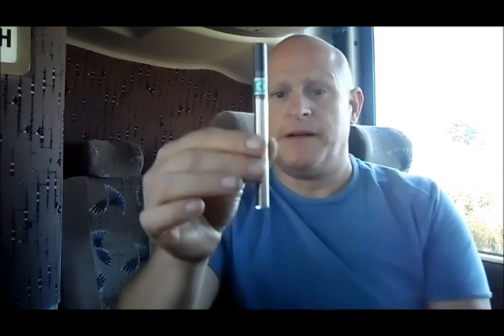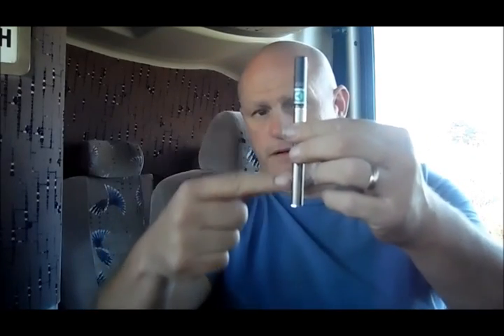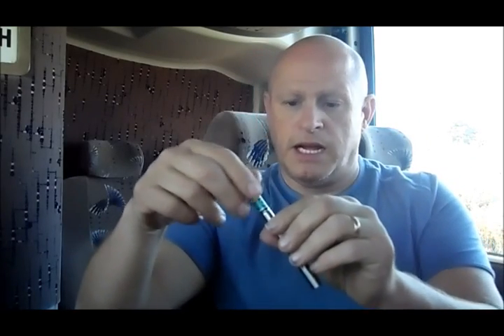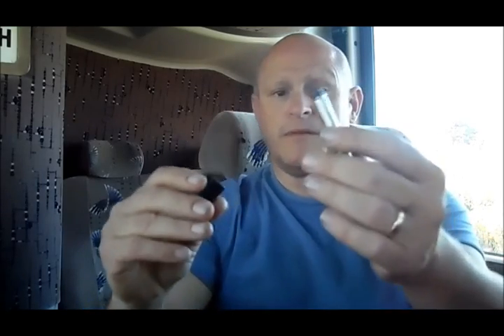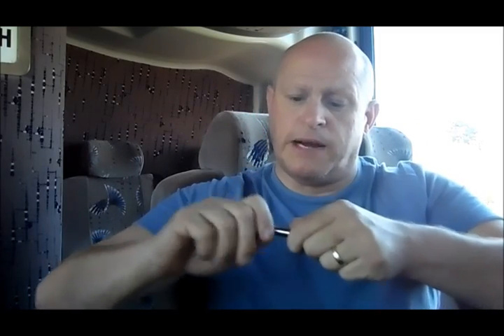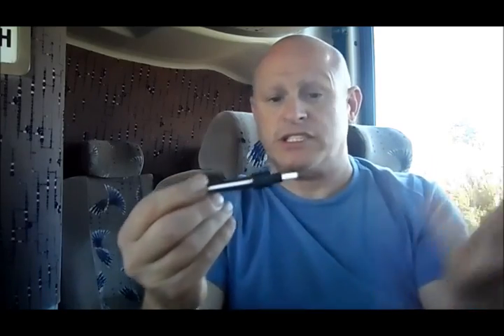Vuse Rechargable e cig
Description:   Product Review on the Vuse Rechargable E Cig.